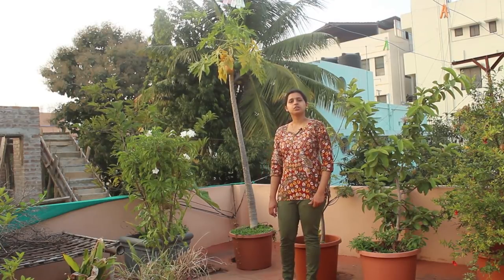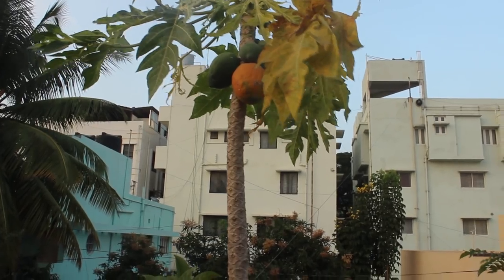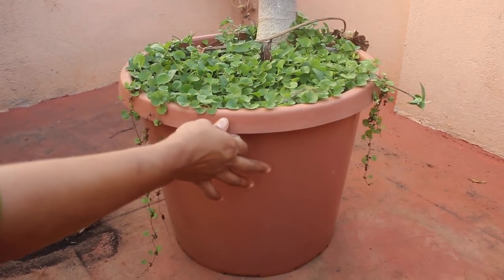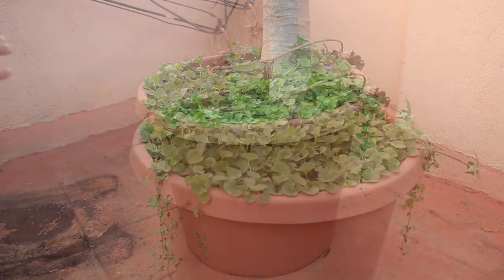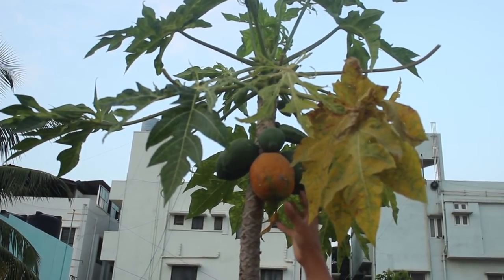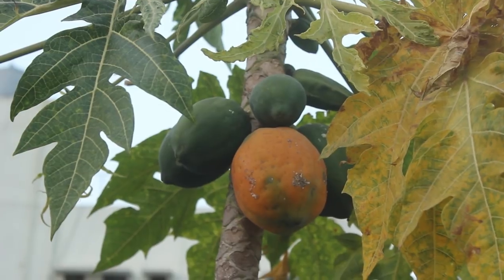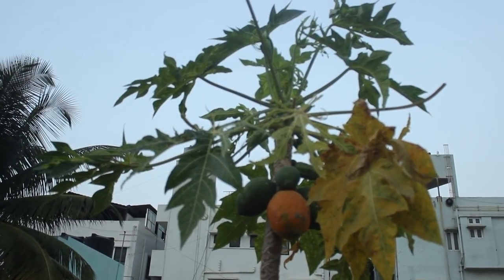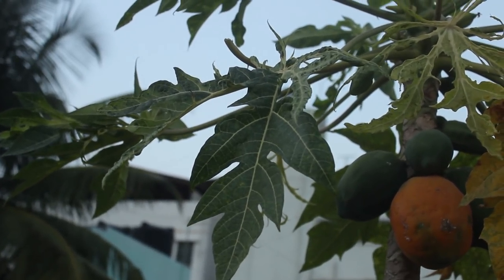Papaya in a Container After 3 years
Hi Friends, Today i will give an update about the Papaya plant which has been growing in my garden from past 3 years.

I will also answer some the frequently asked questions about growing papaya in terrace garden.

So This is the papaya plant, this is the same plant on which in made my first video about 2 years back.

Its a Dwarf Honey Dew Papaya and is a bisexual plant as well. I grew this from seeds and it has given me lots of papayas till now.
Since it is a bisexual i need not pollinate. I also have some male papaya plants which i have kept for flowers and leaves.

Initially i had this in a smaller pots and i have been increasing the pot size gradually. I have been re-potting it regularly once in 8 to 10 months.
While re-potting I mainly prune the roots (as this will become root bound within 6 to 8 months) and take out bit of old soil and fill the pot with compost and cow-dung manure and soil in the ratio of 40:30:30.
Obviously this is a tropical plant so you need to water it daily and in peak summer i used to water it thrice a day.

There were ups and downs in terms of growth over the past three years. Where in sometimes it would just not give any flowers (or fruit) for months and in summers the leaves would just dry off and fall very quickly.
But thats all part of plant growth and You just need be patient and care for them accordingly.

Also i have not done anything to reduce the height of the plant. This is a dwarf variety and also plants/trees and control their height based on how deep their roots can grow.
In terms of Papaya Fruit, it was giving lot more and bigger papaya when the plant was young, Now the fruit size has reduced a bit.
Another observation is that I could clearly see that Papaya size would increase a lot after i re-pot the plant. No matter what the size was, the fruits was sweet, delicious and satisfying.

Coming to leaves i cannot explain how many of my friends this plant has helped. If you observer closely i have cut some of the leaves here, that because Papaya leaves are very good in increasing the blood platelet count. And i had give it one of many friend and relatives who had low blood platelet count due to various viral fevers. Trust me nothing can increase the blood platelet count like Papaya leaf.

So even if this plant had not given out any fruits just the leaves are so much useful that its totally worth having a papaya plant in home.

I hope you enjoyed this video. And yes if you have not seen our first video do watch it.

Happy Gardening